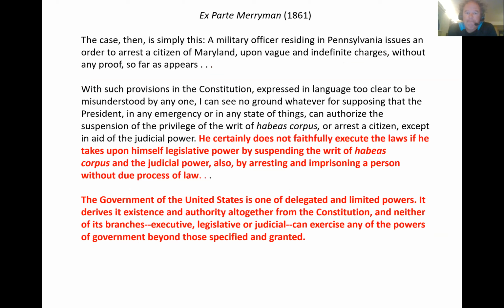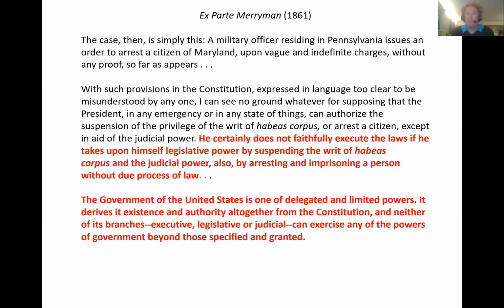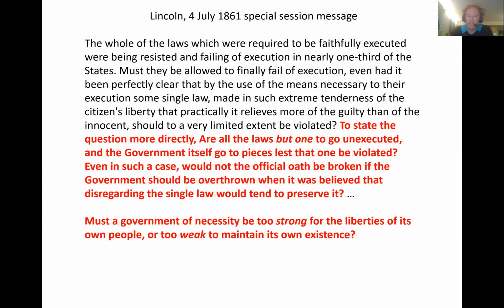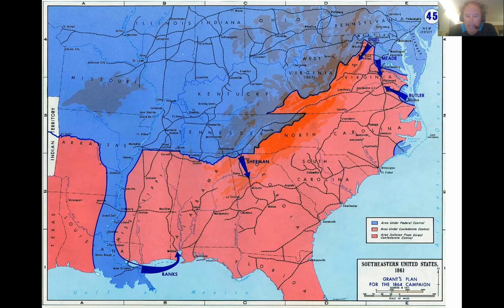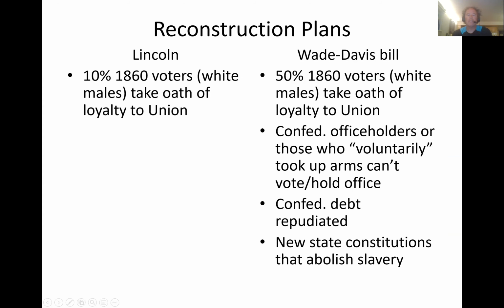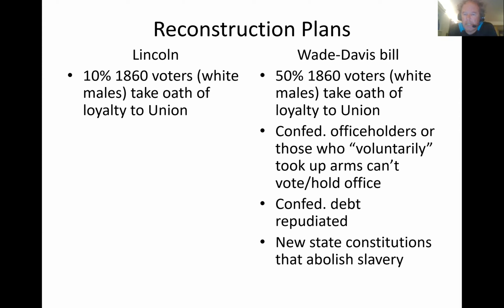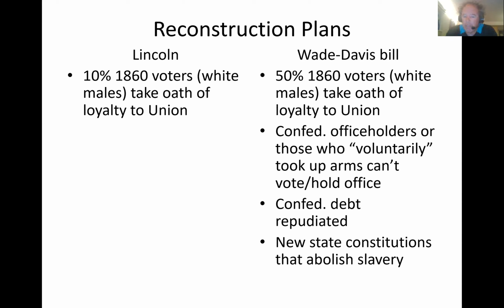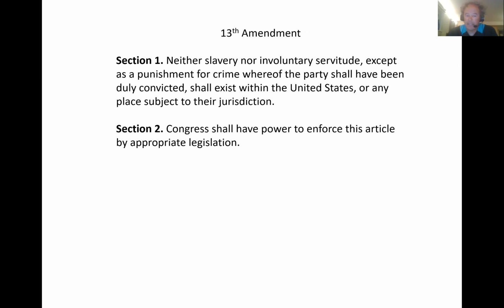snippet3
Civil War